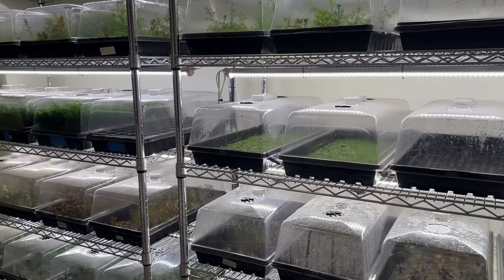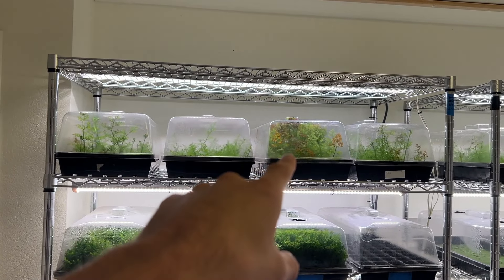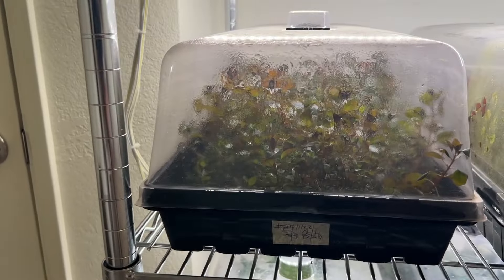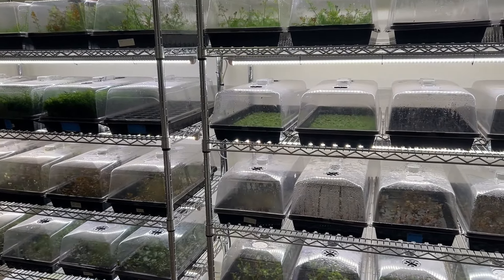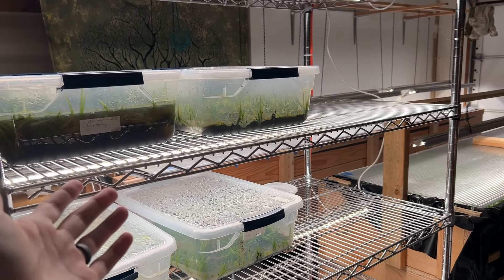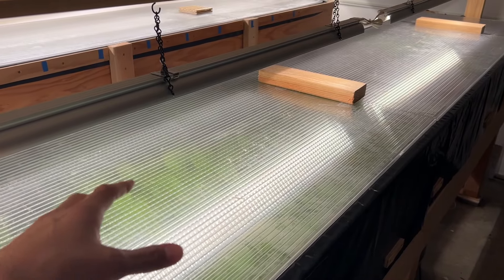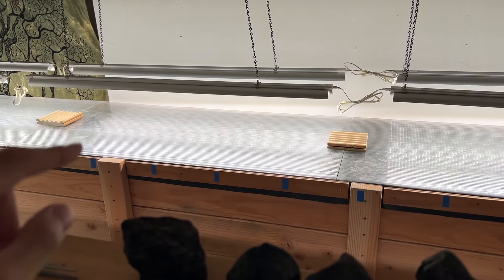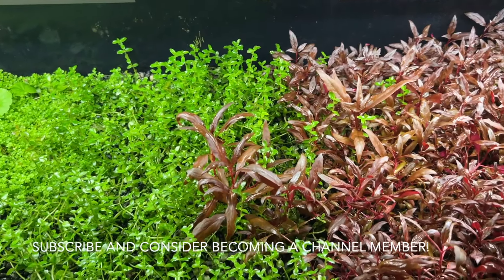Full Tour of My Aquarium Plant Farm Business!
An updated tour of my aquarium plant farming business. Make sure to subscribe to the channel as ill be releasing tons of content on plant propagation which will be useful for those interested in starting their own business or those who want to save money propagating their own plants!

Running an aquarium plant business is a great way to make extra income and can be a great rewarding side business and/or hobby.